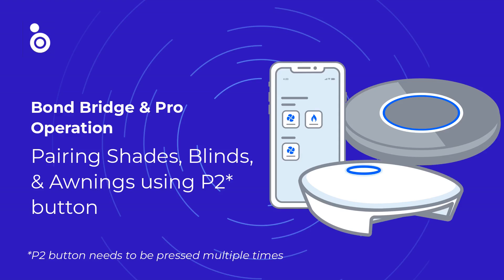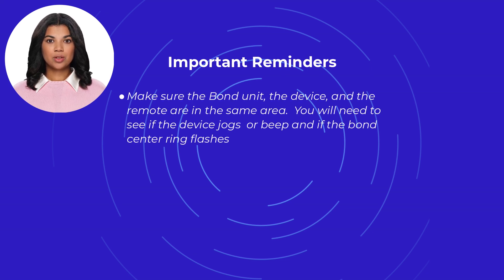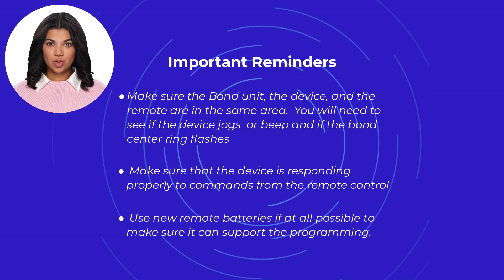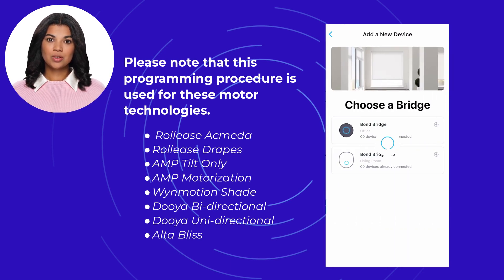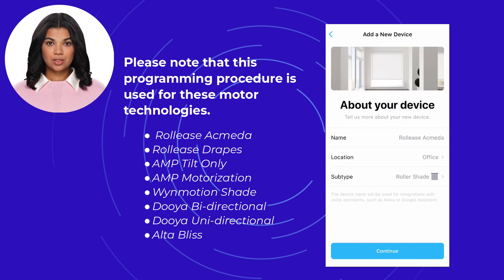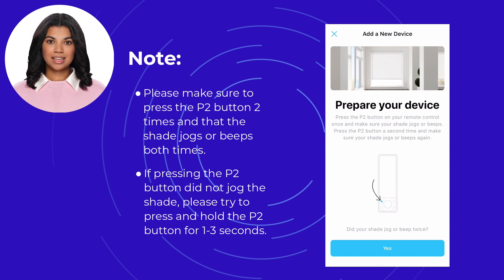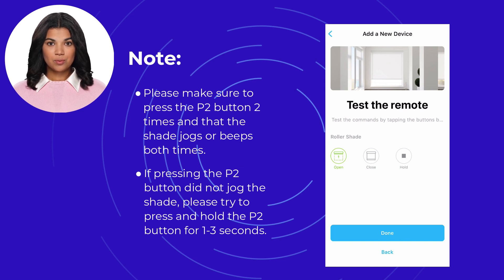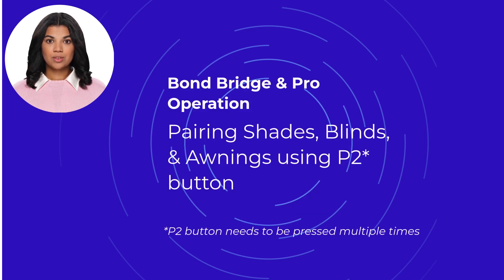Pairing shades blinds awnings using p2 button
Pairing a shade to a bond Bridge product can be done many ways but the most frequent is using a pairing button on the back of the motor remote control.  In this video, we explain how to do this using the bond Home application and motors that require multiple presses of the P2 button on the remote.